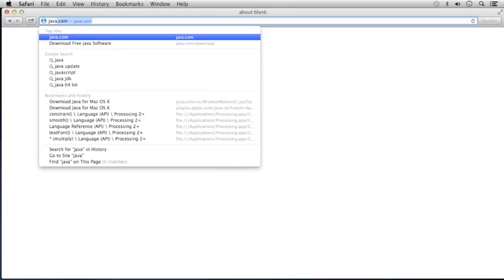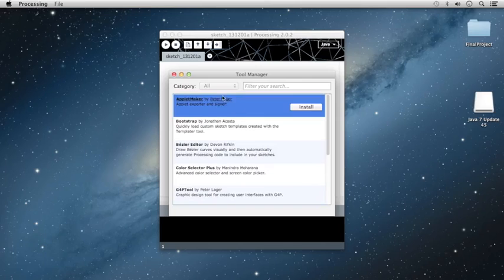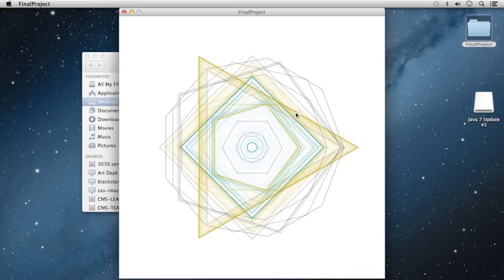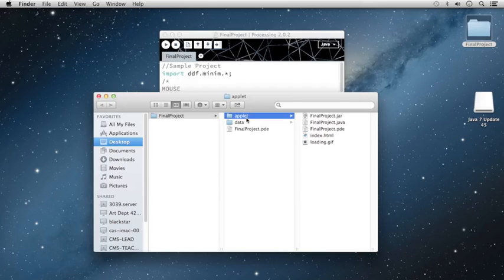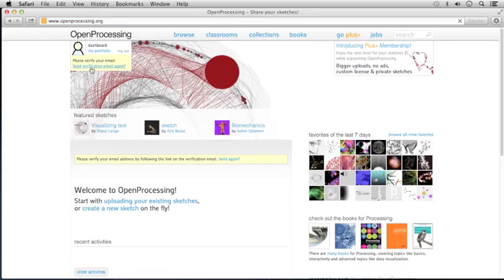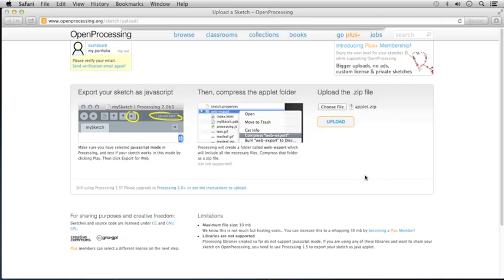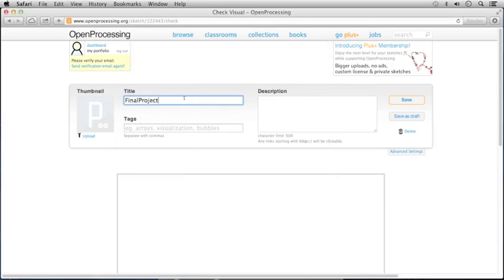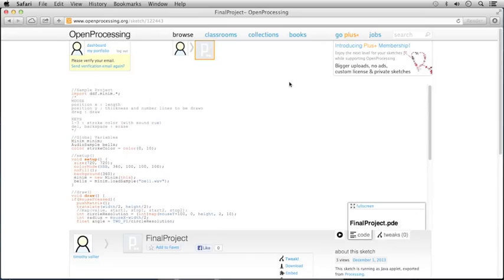Week 5: Part 3 Publishing and Sharing OpenProcessing